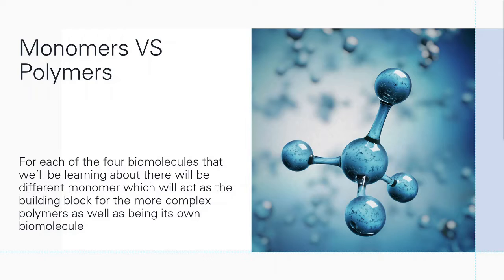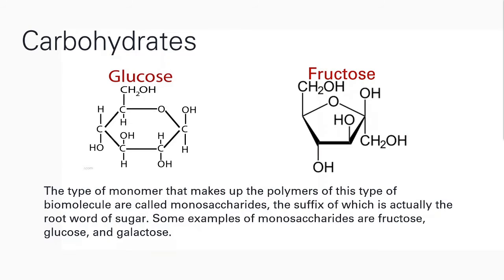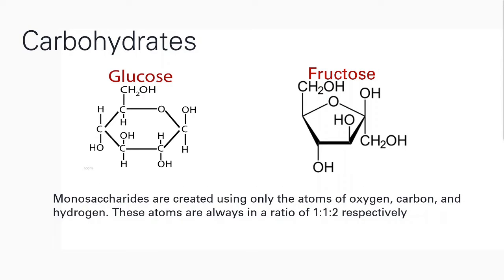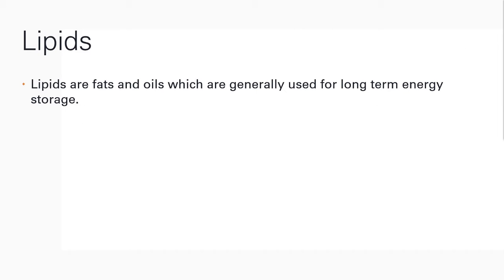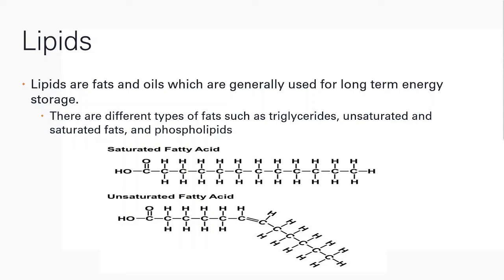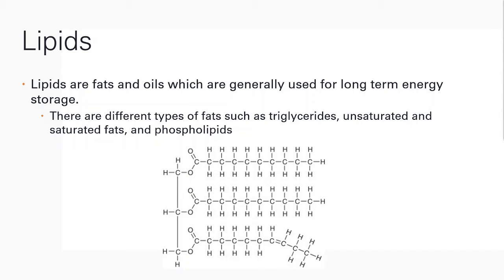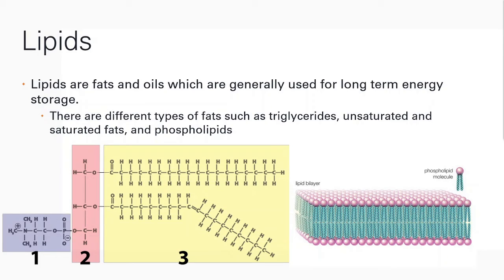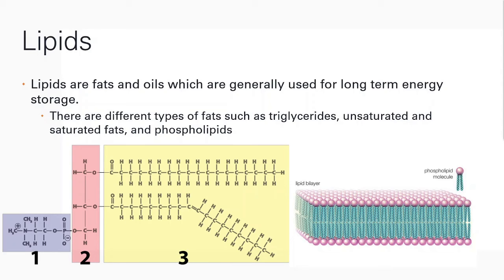Biomolecules Part 2: Carbs and Lipids